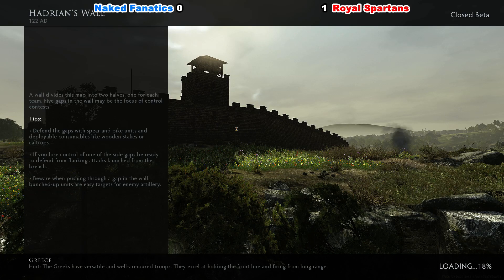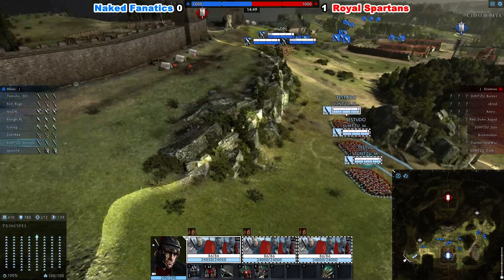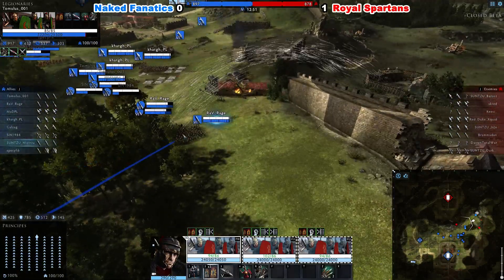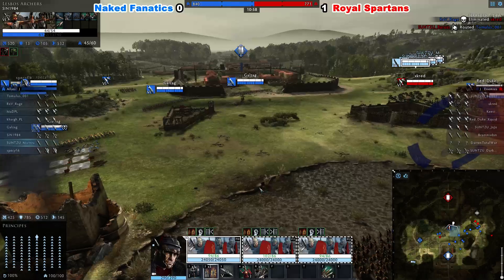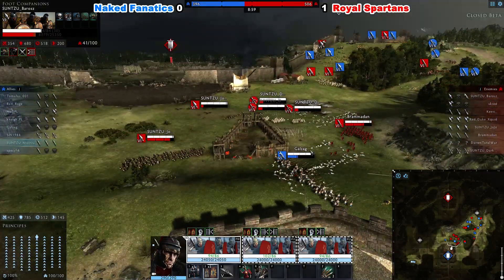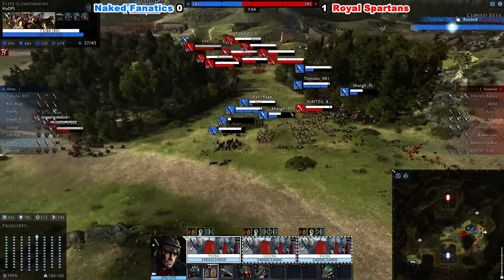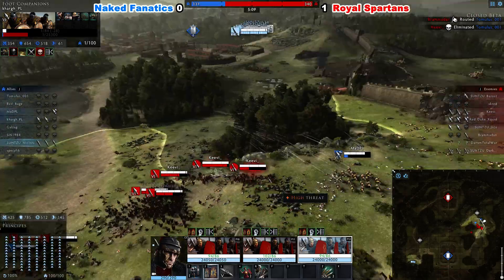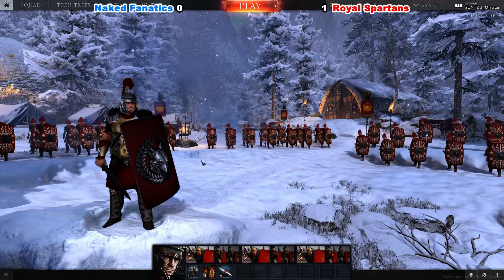SUNTZU Invitational I 3rd place match - Team Royal Spartans vs Team Naked Fanatics - battle #2